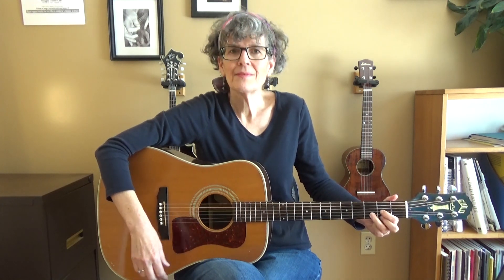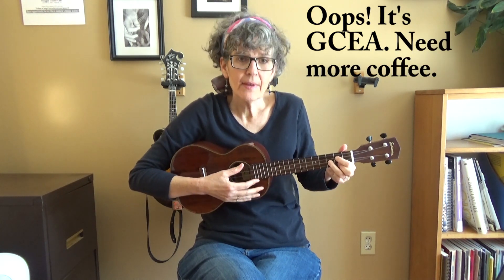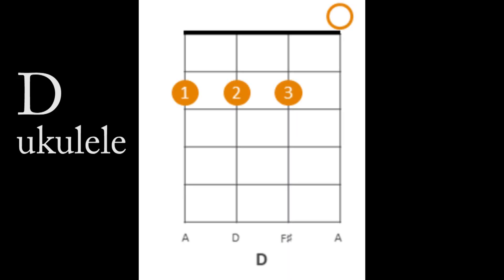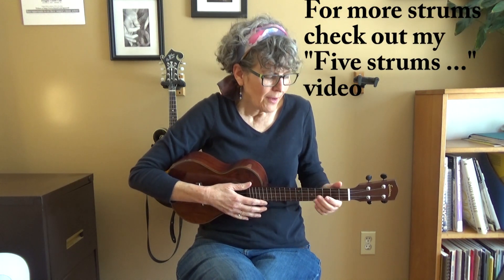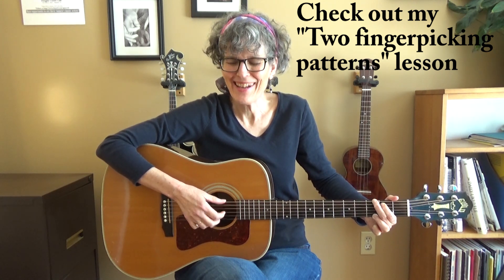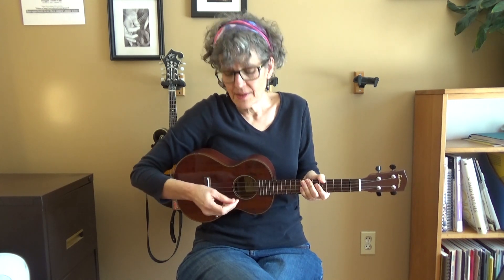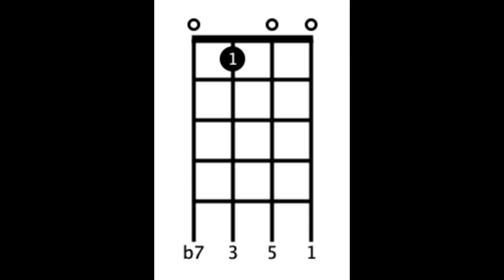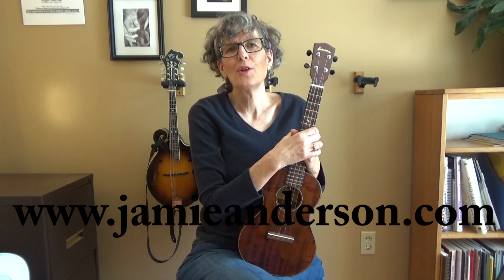Guitar players, learn to play ukulele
Already play the guitar? Your skills will help you play the ukulele, too. Learn similar chord shapes, strums and picking patterns for this cool little instrument.